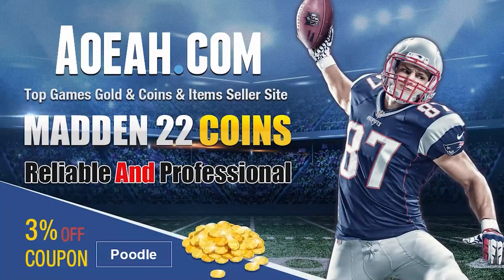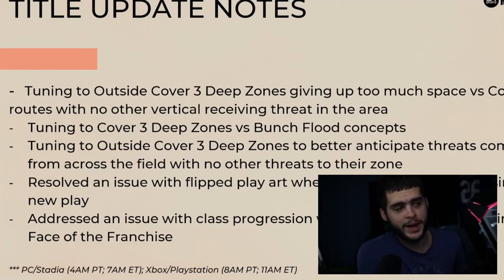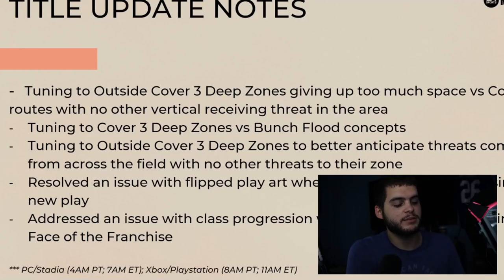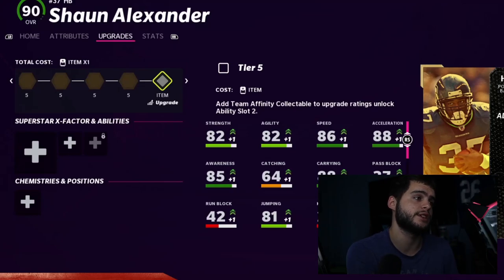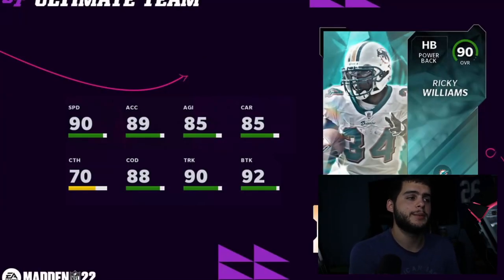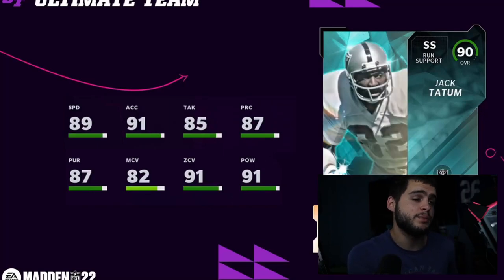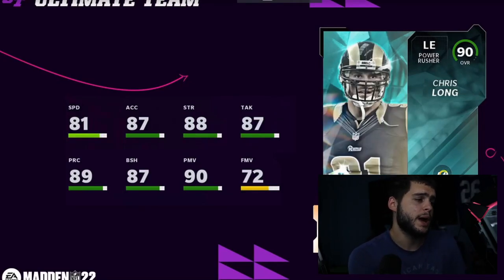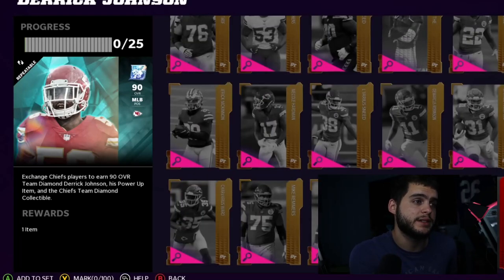THE ZONE PATCH IS HERE! A TON OF TEAM DIAMONDS REVEALED! CAPTAIN EXCHANGE SET! | MADDEN 22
THE ZONE PATCH IS HERE! A TON OF TEAM DIAMONDS REVEALED! CAPTAIN EXCHANGE SET! | MADDEN 22THE ZONE PATCH IS HERE! A TON OF TEAM DIAMONDS REVEALED! CAPTAIN EXCHANGE SET! | MADDEN 22